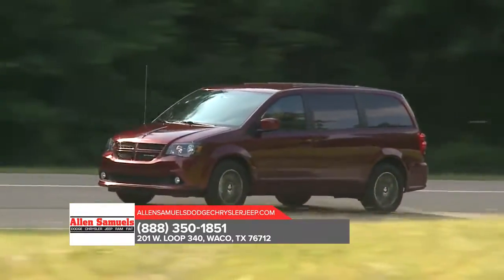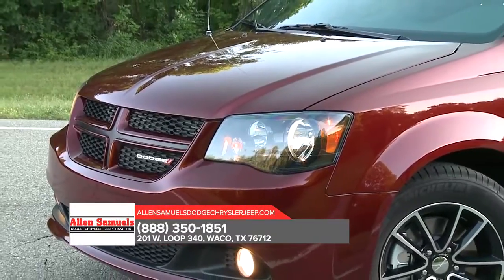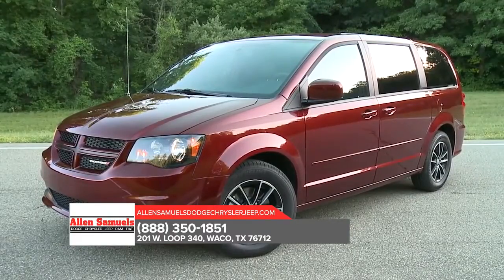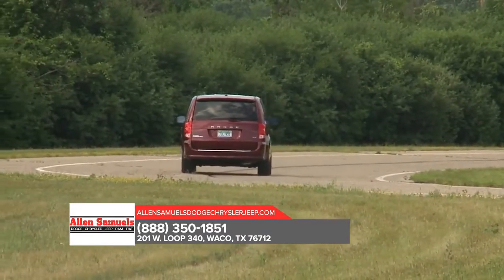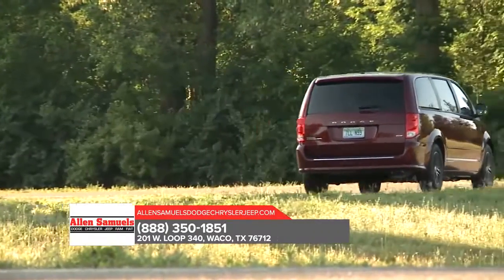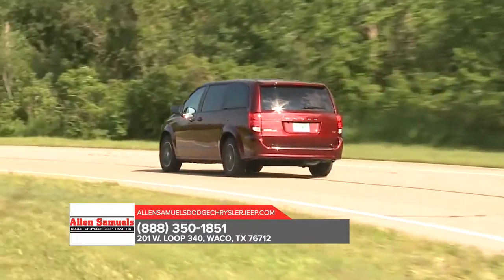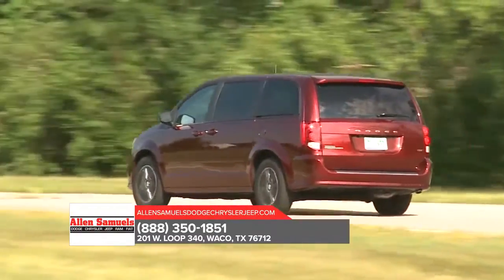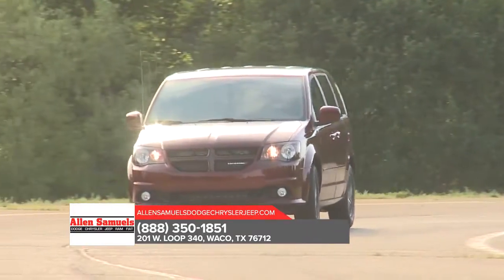2020 Dodge Grand Caravan Gatesville TX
2020 Dodge Grand Caravan

Looking for a great car buying experience in the Gatesville  TX area? Want a reliable Dodge? Come over to Allen Samuels DCJR near   TX. Our friendly staff is ready to help you drive away in the car that you deserve. Allen Samuels DCJR has one of the most extensive Dodge inventory and selection to fit your budget and needs.  Our staff is a group of dedicated and trained experts when it comes to new or used Dodge. Come visit us out today and see why Allen Samuels DCJR is the top Dodge dealership in the Gatesville  TX area today!